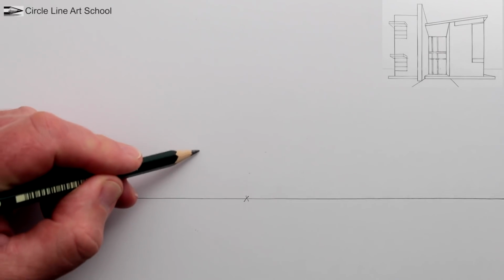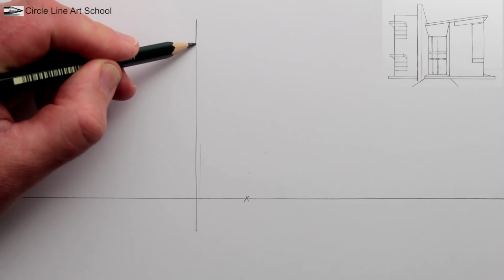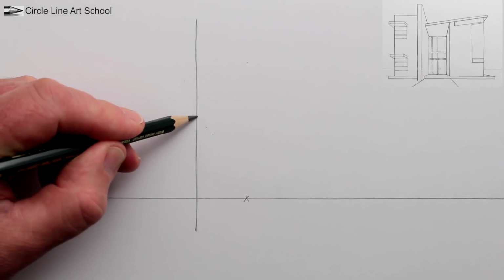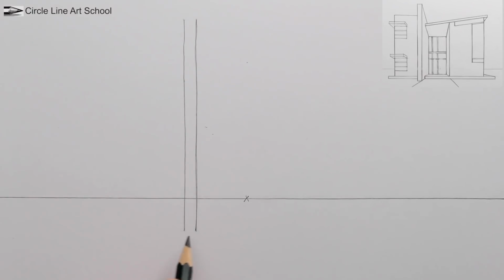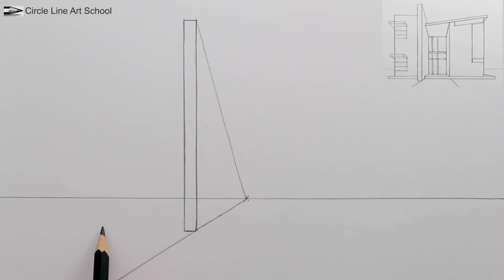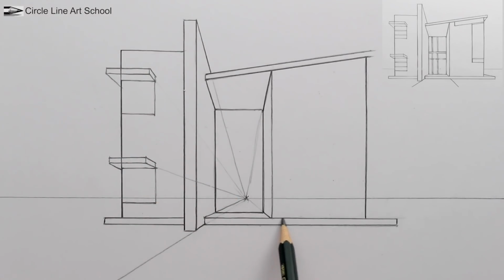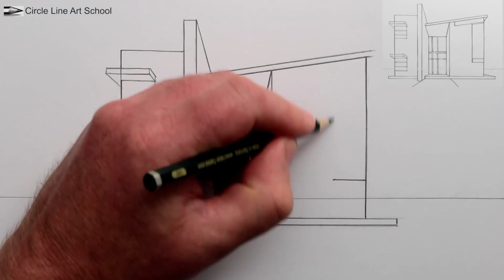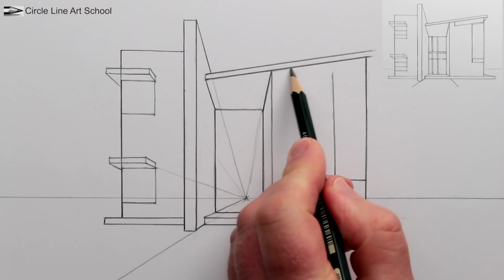How to Draw a Modern House in 1-Point Perspective: Narrated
See How to Draw a House in 1-Point Perspective, Narrated Drawing Tutorial.
to learn more. If you would like to learn the drawing basics

Circle Line Art School Episode #403: How to Draw a House in 1-Point Perspective.

Music used in this drawing tutorial:
No10 a New Beginning by Esther Abrami

Tom McPherson

How to Draw Perspective Drawing Tutorial: Free online drawing tutorial from Circle Line Art School